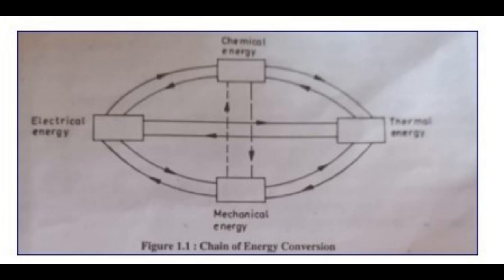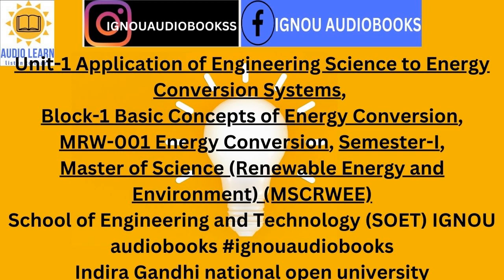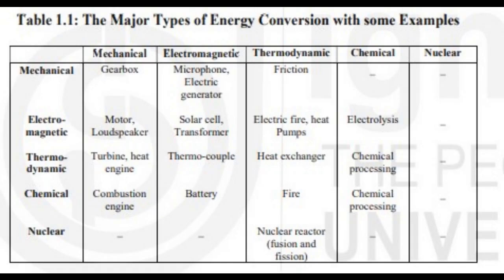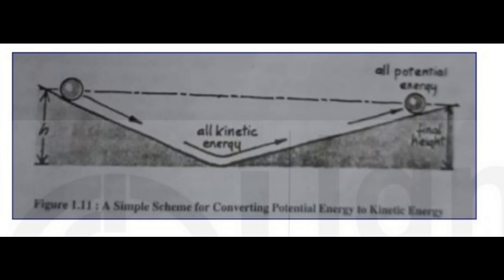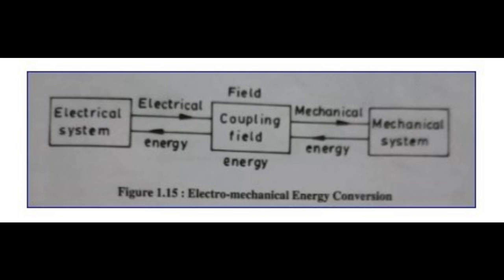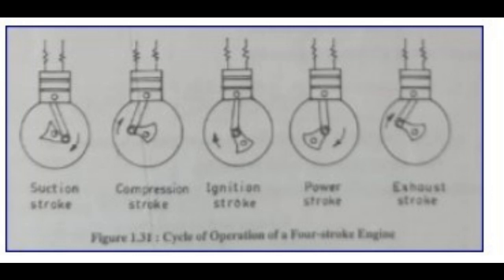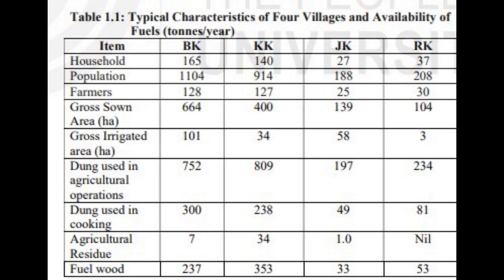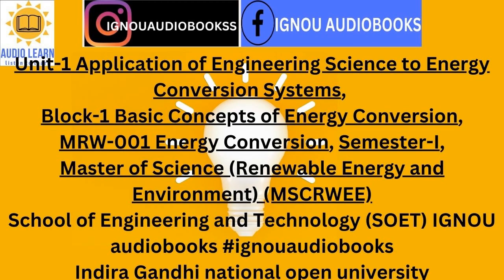Application of Engineering Science to Energy Conversion Systems, Unit-1 Block-1 MRW-001 MSCRWEE SOET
Unit-1 Application of Engineering Science to Energy Conversion Systems, Block-1 Basic Concepts of Energy Conversion, MRW-001 Energy Conversion, Semester-I, Master of Science (Renewable Energy and Environment) (MSCRWEE)
Indira Gandhi national open universityIndira Gandhi National Open University#audiobooks,